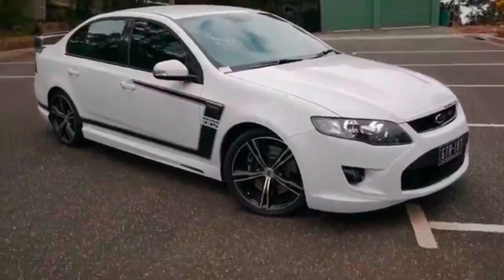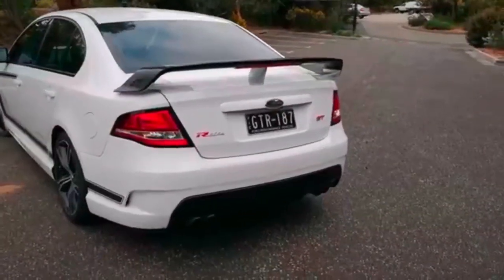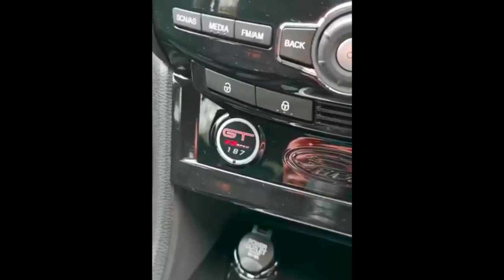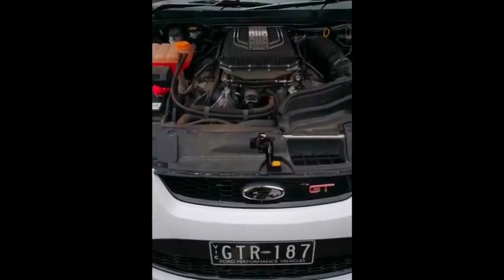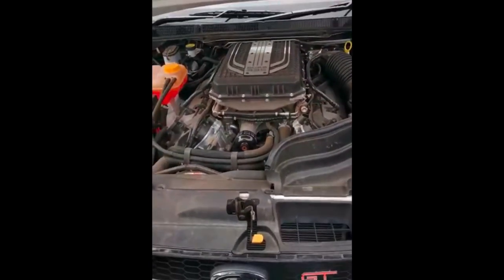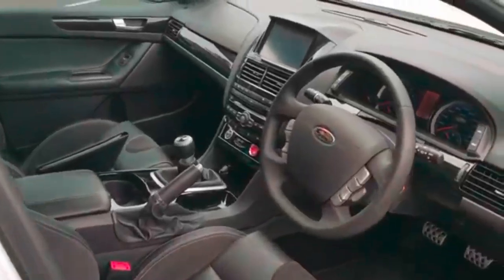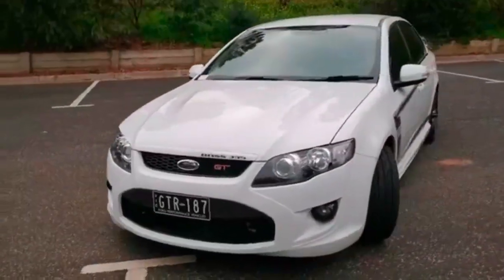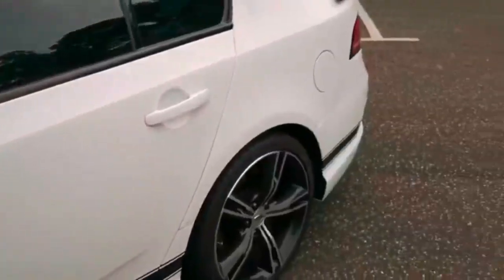Ford Falcon FPV-GT R-Spec 2012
I take a short walk around of this 2012 Falcon FPV-GT R-Spec, currently for sale at my work Berwick Ford. A very rare car, especially in white!